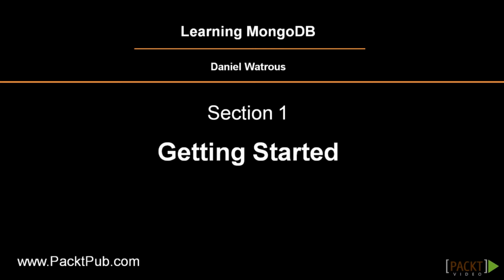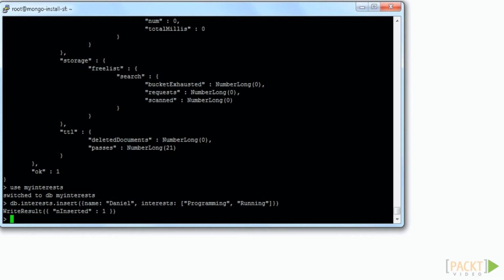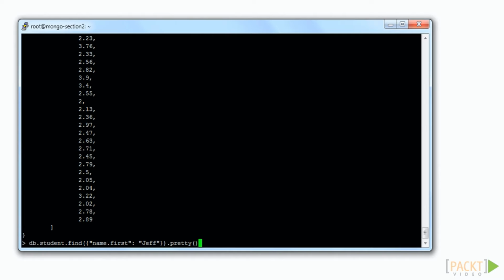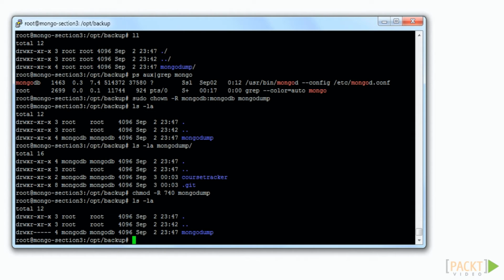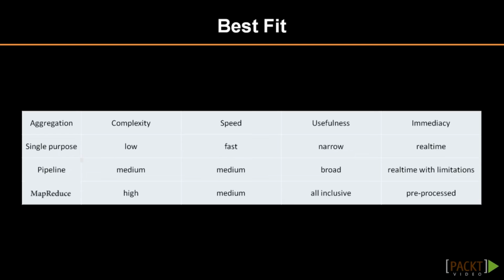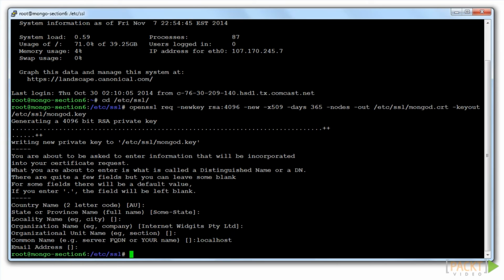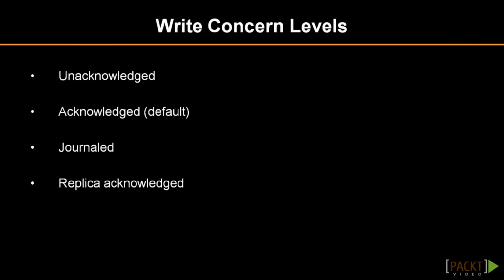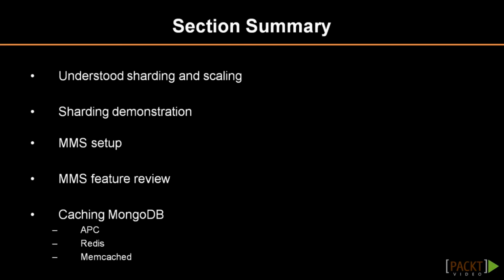Learning MongoDB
Master MapReduce and the MongoDB aggregation framework for sophisticated manipulation of large sets of data
Manage databases and collections, including backup, recovery, and security
Discover how to secure your data using SSL, both from the client and via programming languages

Learning
Install MongoDB on Linux and Windows, both manually and using packages
Configure MongoDB to autostart and access your data using the command line and GUI clients
Learn how to manage databases, including creation, pruning, backup, and recovery to fulfil your big data needs
Master how to create map and reduce functions using step-by-step diagrams and examples
Understand replica sets, failover verification, responsiveness, and load balancing for large scale applications
Discover how redundancy and filesystem choices impact security
Delve into advanced topics such as monitoring, automated deployment, sharding, and caching to boost your application

About
Businesses now have access to more data than ever before, and a key challenge is how to ensure that data can be easily accessed and used efficiently. MongoDB makes it possible to store and process large sets of data in ways that drive up business value. The flexibility of unstructured storage, combined with robust querying and post processing functionality, make MongoDB a compelling solution for enterprise big data needs.

Learning MongoDB will show you how to install, configure, and secure MongoDB to meet the demands of modern enterprise data systems. You will quickly master data management, queries, post processing, and essential enterprise redundancy requirements to achieve high availability and fast response times.

The course begins with installation instructions and moves on to the essential features, covering advanced data manipulation and high availability. Then, topics such as backup and recovery are covered. Advanced data analysis is demonstrated using both MapReduce and the MongoDB aggregation framework with clear diagrams and examples.

As we move to the end of the course, we delve into SSL security and programmatic access using various languages. You'll also learn about MongoDB’s built-in redundancy and scale features, replica sets, and sharding.

This video course will take you on a journey from all the downright basics of MongoDB to the deployment of a reliable, secure, and enterprise-ready big data solution.

This video course is a step-by-step tutorial on understanding how to get the best out of MongoDB. The course is laced with well explained examples and explains the concepts along with their practical implementation. It has a repository at your disposal, additional resources, and high-resolution diagrams to make learning a piece of cake.

Getting Started
Downloading and Installing Linux
Downloading and Installing Windows
Configuring Startup with a System (Service Integration)
Using the Command-line Tool
Graphical User Interfaces (GUI)
JSON and Data Operations
An Overview of JSON
Schemaless but Structured
Adding Data to MongoDB
Querying Data in MongoDB
Advanced Queries, Regex, Projection, and Fields
Working with Databases
Pruning Data from MongoDB
Backing Up a Database
Restoring a Database
Other Redundancy Mechanisms
Security
MapReduce
MapReduce Overview and Background
Creating a Map Function
Creating a Reduce Function
Advanced MapReduce Functionality
When to Use MapReduce
The Aggregation Framework
An Overview of the Aggregation Framework
Single Purpose Aggregation
Pipeline Components
Example Usage
Expression Operators
SSL Security and Programmatic Access
SCons and Memory Requirements Used to Build MongoDB
Verifying and Distributing the Build
Authentication and Authorization
Accessing MongoDB Using PHP
Accessing MongoDB Using Python
Replica Sets and Scaling
Types of Nodes
Building a Replica Set
Verifying Failovers
Write Concern
ReadPreference and Load Balancing
Advanced Topics and Hosting
Sharding and Ultrascale
Sharding Example
MMS Setup
Reviewing the MMS Feature
Caching MongoDB